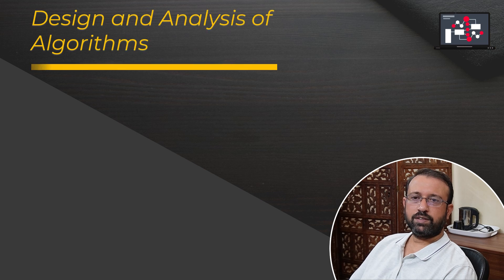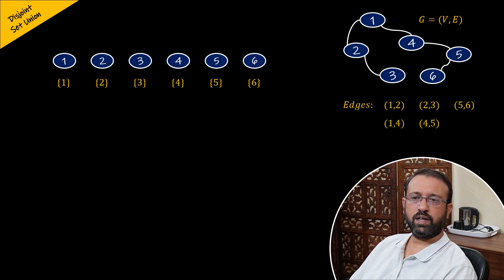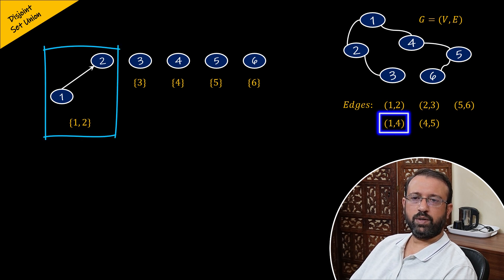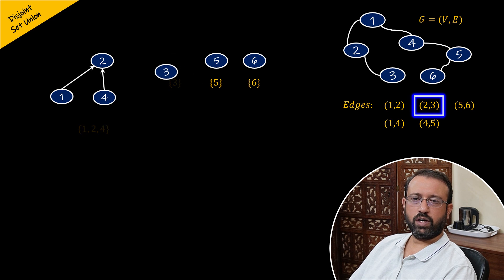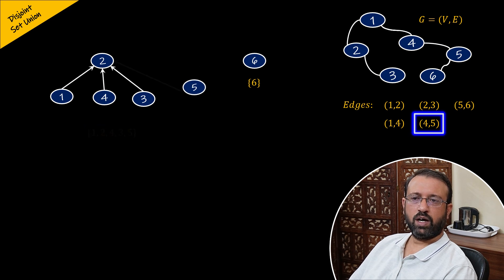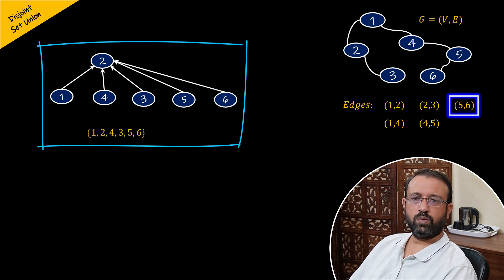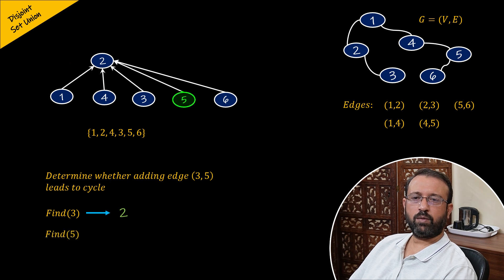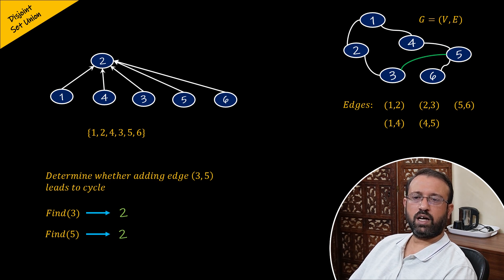Application of Union-Find - Determine Edge Leads to Cycle